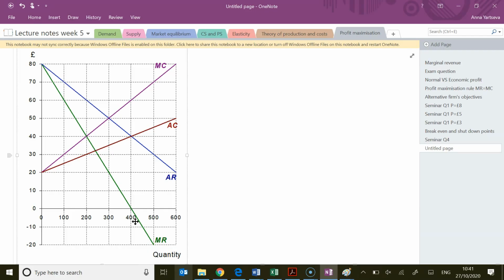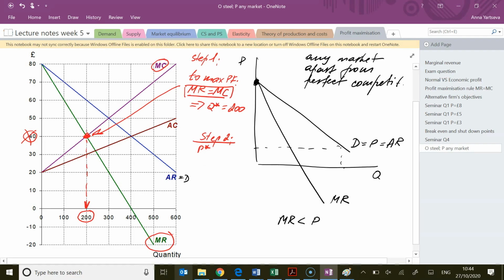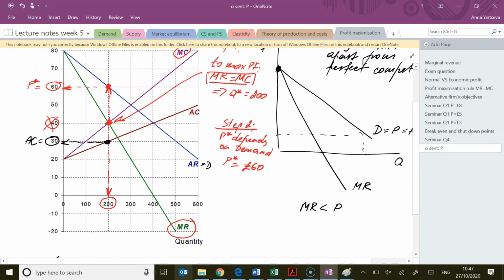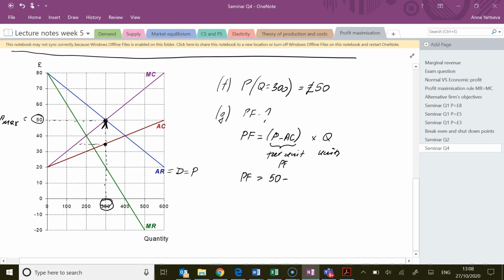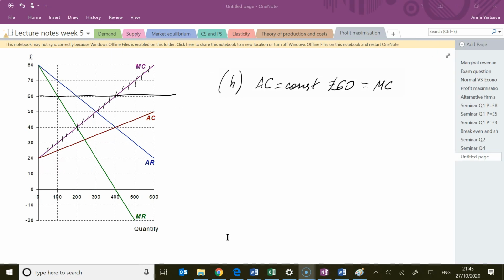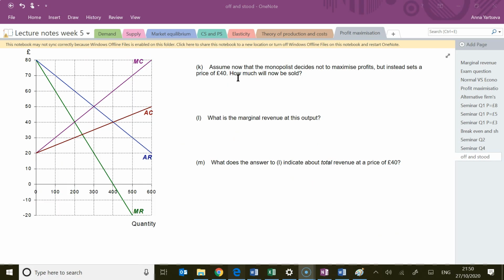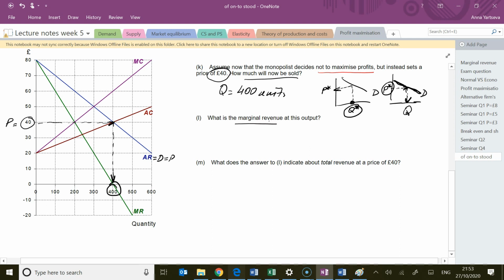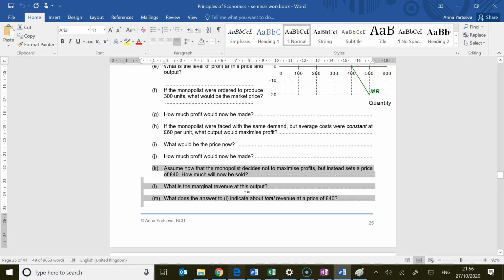Week 4 seminar - Video solution to question 17 (Profit maximisation in monopoly) QME4015